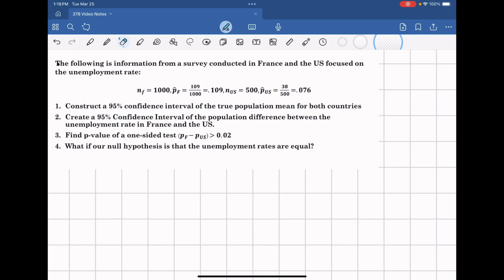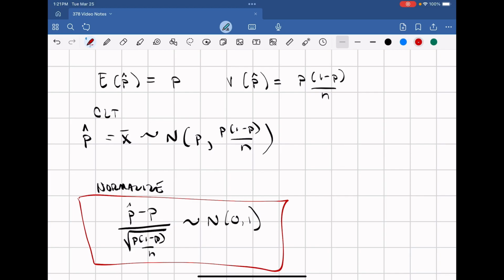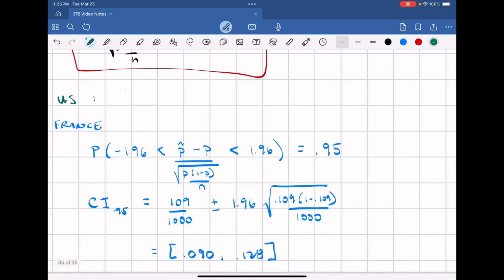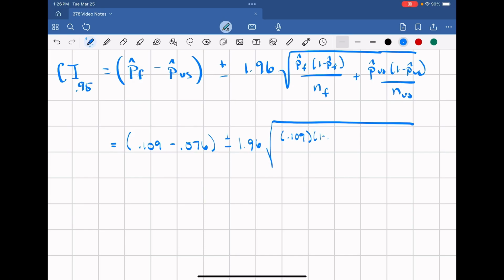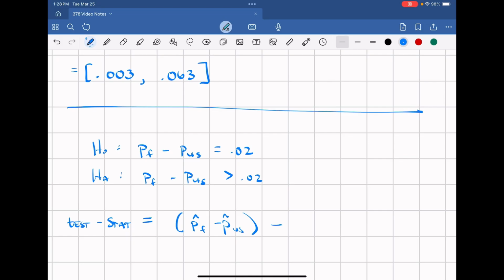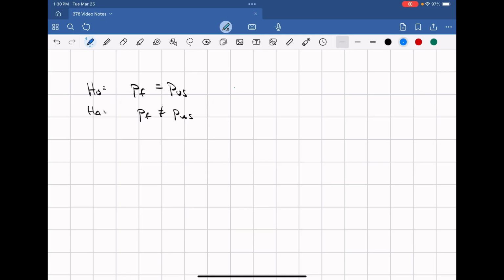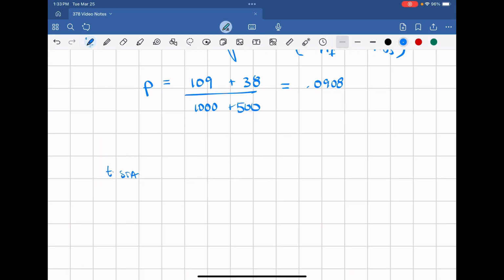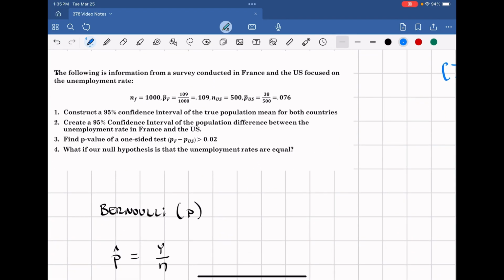21 Hypothesis Testing with Proportions